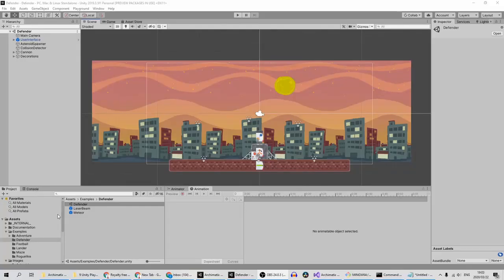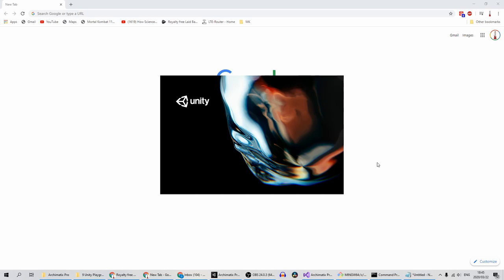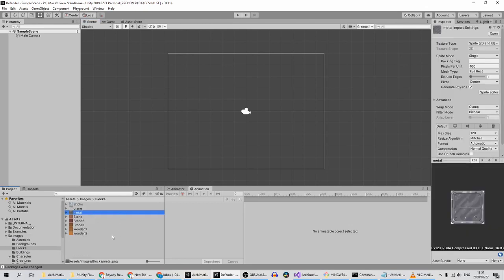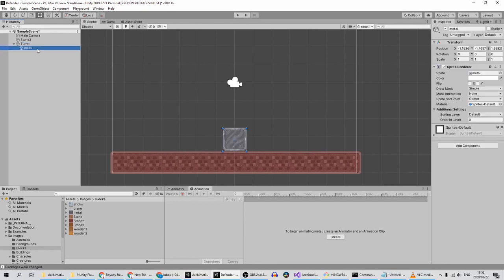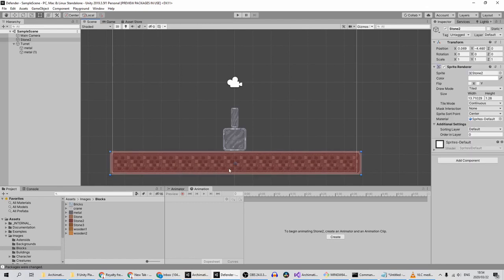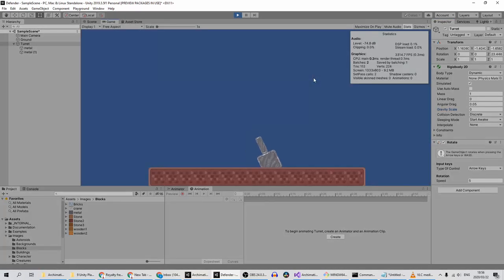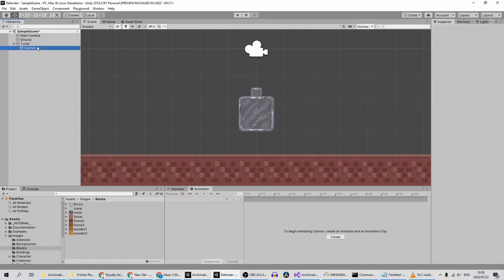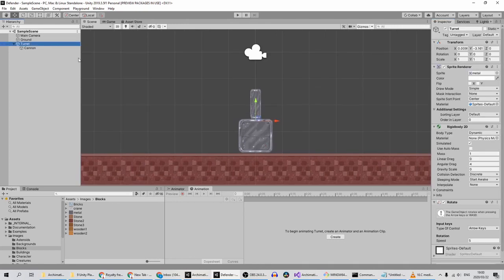Unity Playground - Defender Part 1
Unity Playground comes with a nice example game called Defender. The player controls a turret on the ground and uses it defend the base from asteroids that fall from the sky.

In this first video of the series we will create the ground and turret, and make the turret rotate which will be the only form of movement in this game.